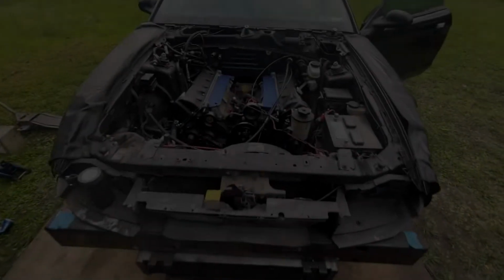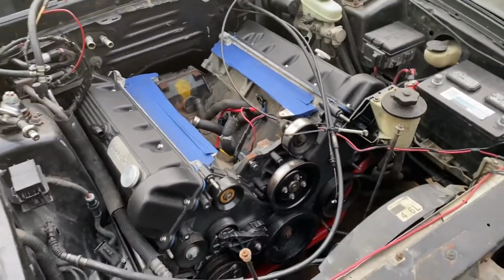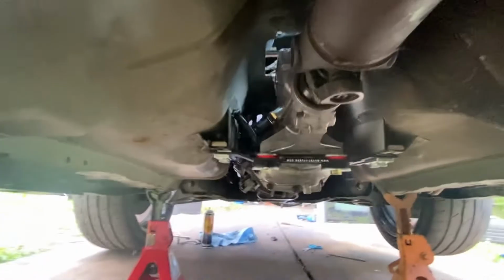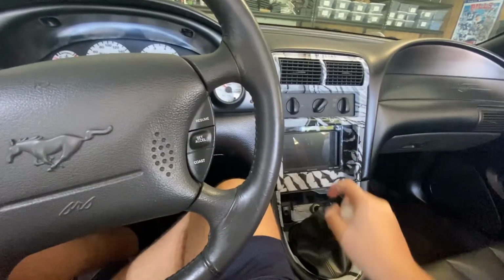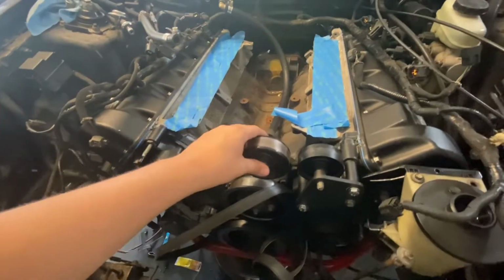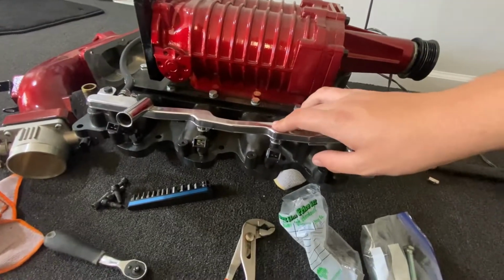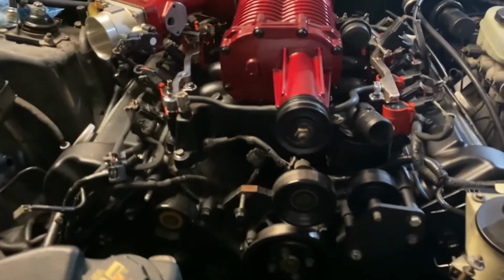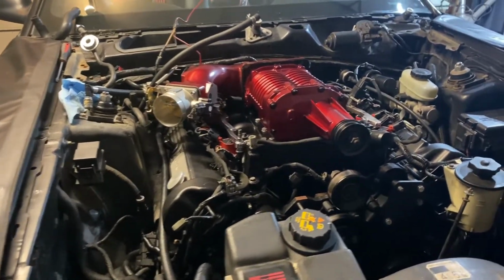The Saleen's New Motor is ALMOST Ready!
The Saleen is back at home and extremely close to starting up. The drive train is in and with only a few things to finish buttoning up, it should be on the road soon.